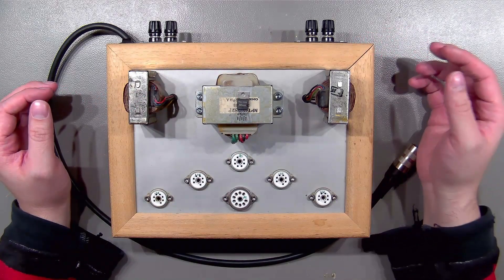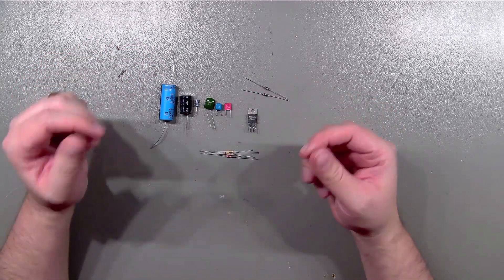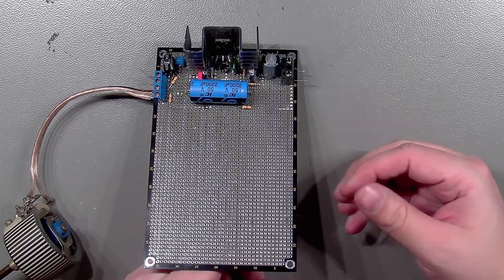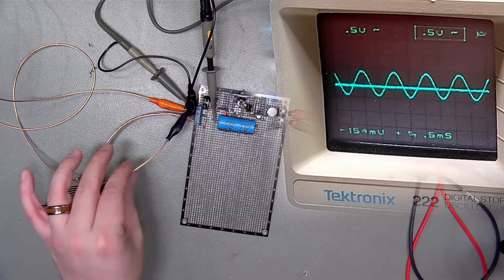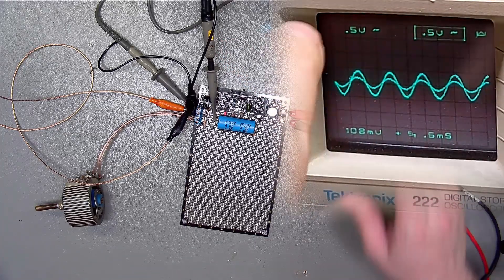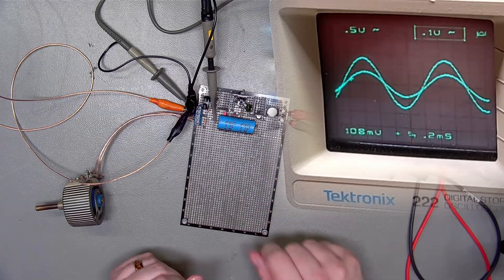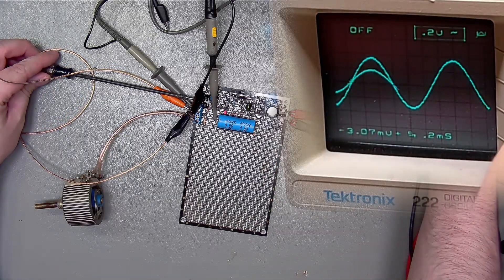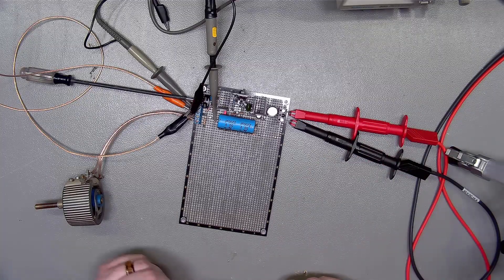Quick build of TDA2030 Amplifier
For a small measurement task I needed a signal amplifier. A simple audio amplifier, build from a TDA2030, will work pretty nicely here, so lets build that!